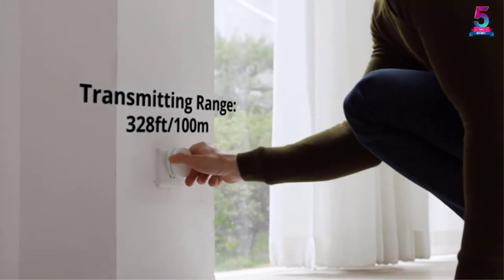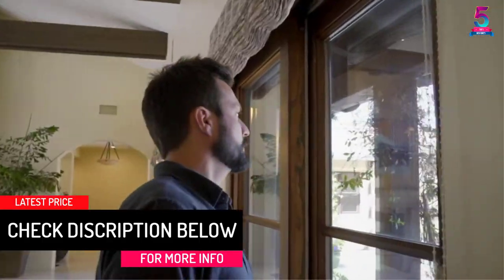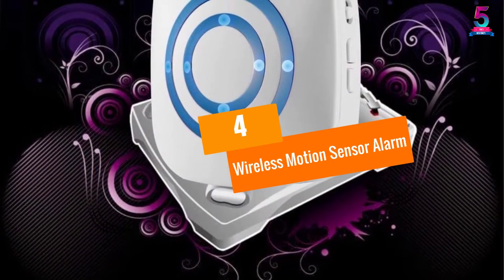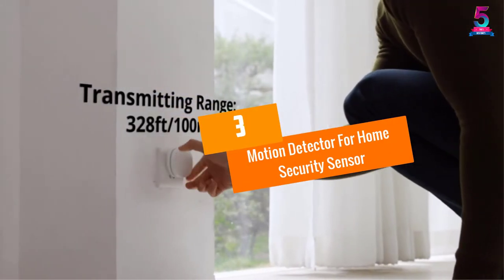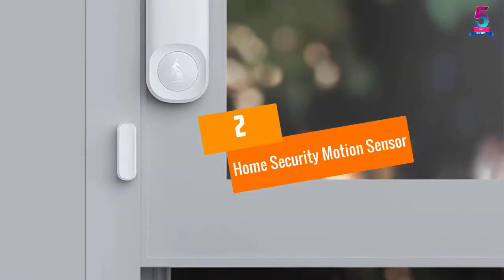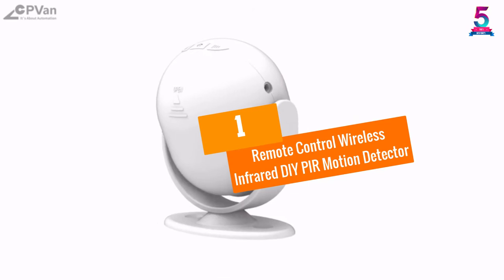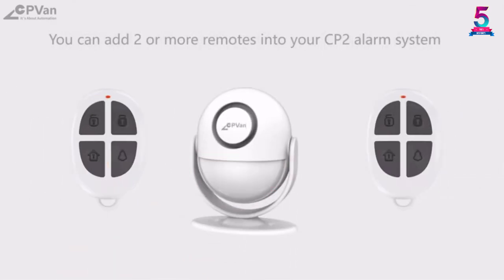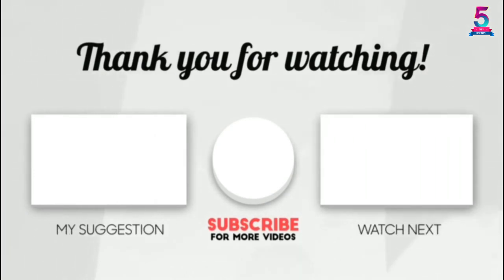Top 5 Best Motion Detector Alarms — Products Review In 2021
☛ All The Links to Motion Detector Alarms Listed in this Video:-

▶️ 5. Wireless Driveway Alarm With Two Sensors Kit.

▶️ 4. Wireless Motion Sensor Alarm.

▶️ 3. Motion Detector For Home Security Sensor.

▶️ 2. Home Security Motion Sensor.

▶️ 1. Remote Control Wireless Infrared DIY PIR Motion Detector.

➥ Prime Discounted Monthly Offering
➥ Amazon Fresh
➥ Try Twitch Prime
➥ Amazon Music Unlimited
➥ Try Amazon Home Services
➥ Kindle Unlimited Membership Plans
➥ Create an Amazon Wedding Registry
➥ Try Audible and Get Two Free Audiobooks